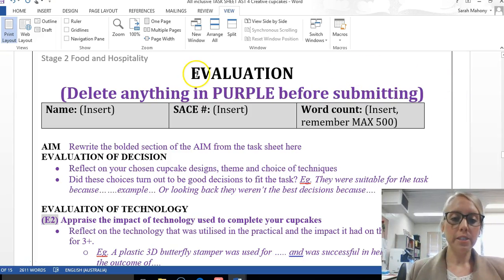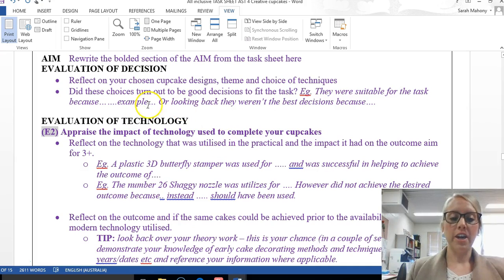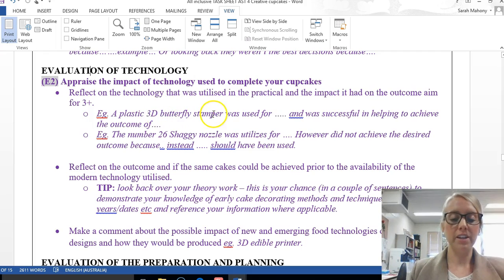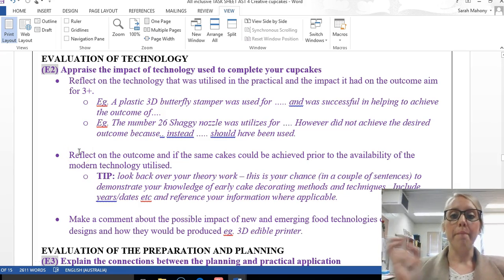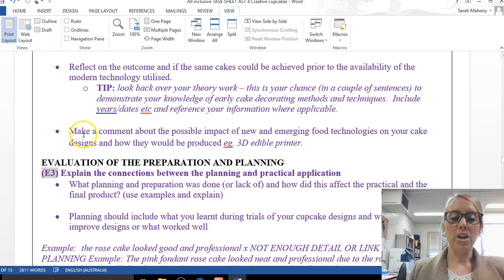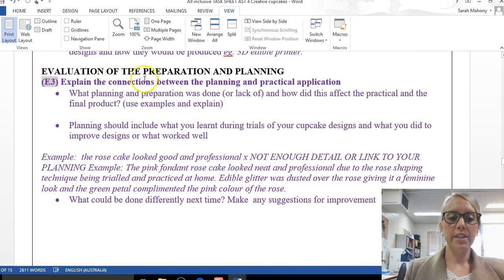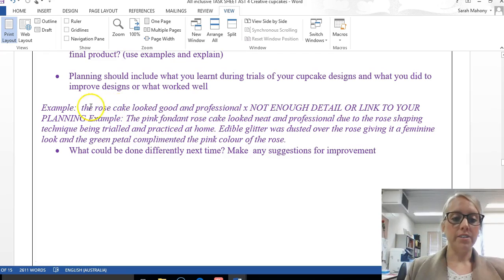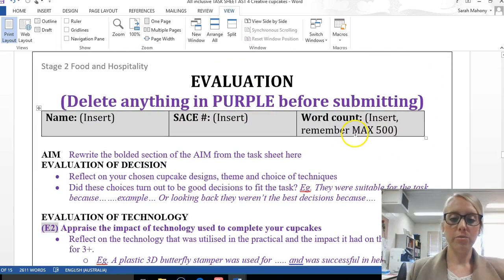12FH Cupcake Evaluation